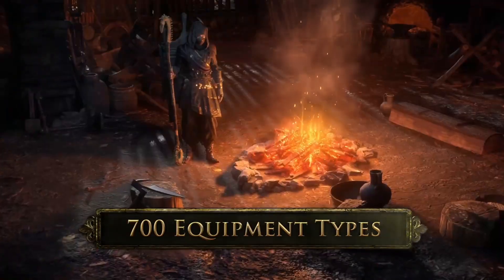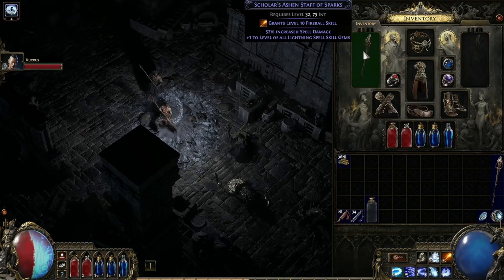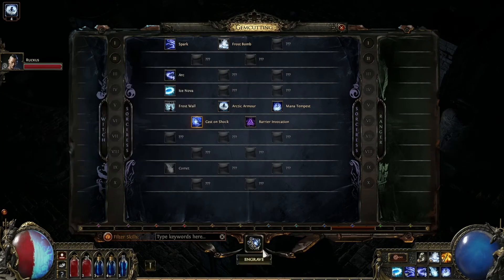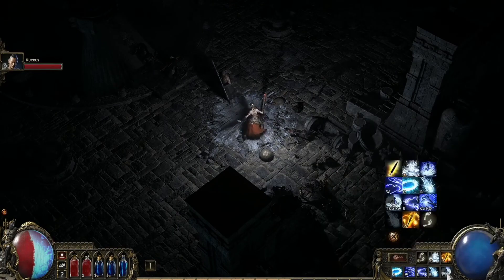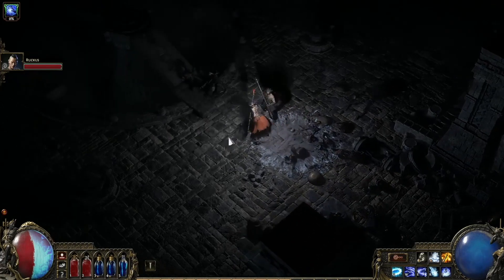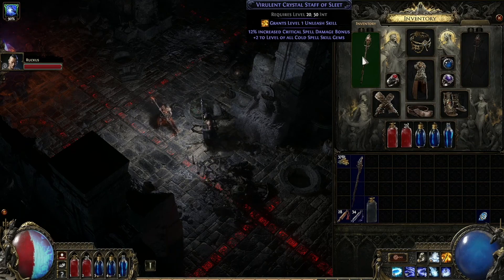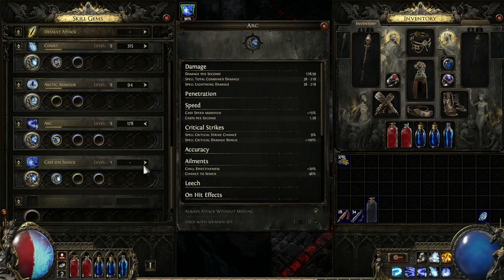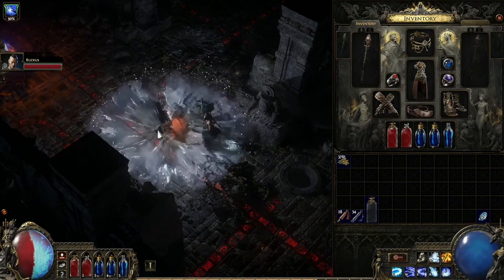Everything You Need To Know About Path of Exile 2 After ExileCon 2023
We take a look at all the changes that have been brought to path of exile 2 as well as when the beta will release, leave a comment on what class you want to play and why?